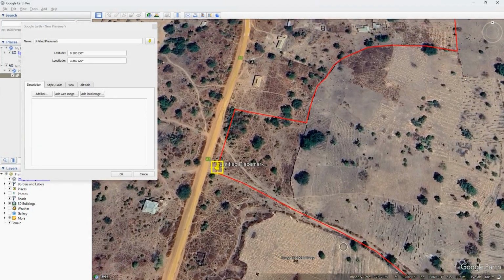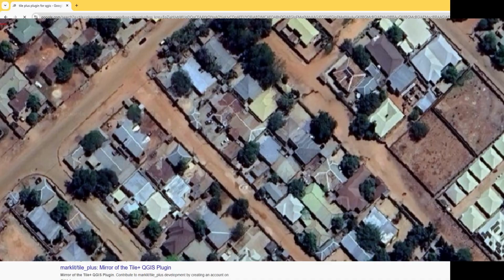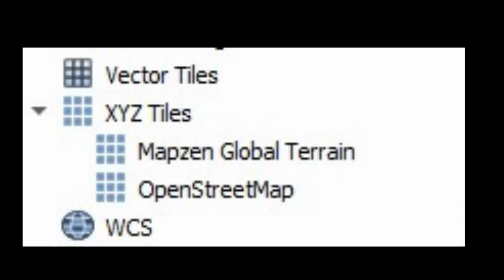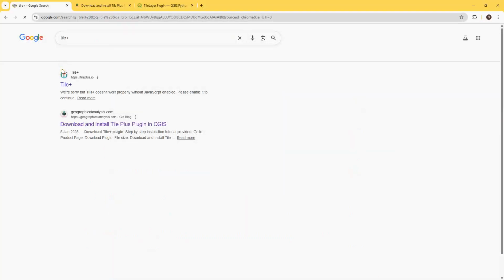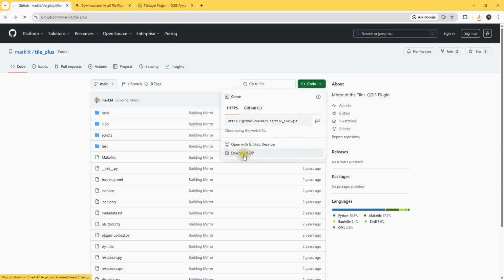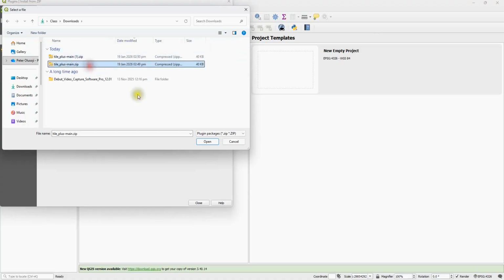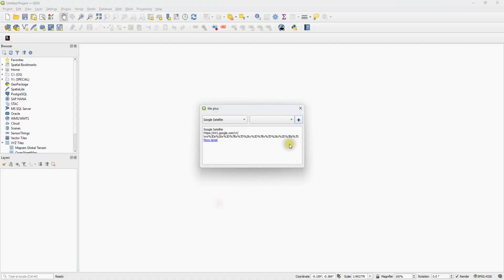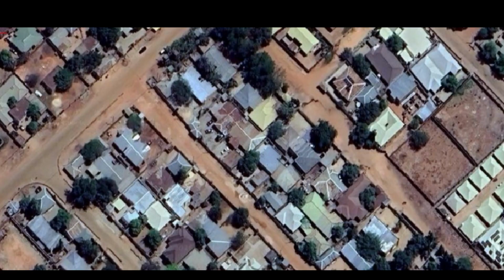How to Get High-Resolution Satellite Imagery in QGIS (Tile+ Tutorial)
🌎 High-Res Satellite Maps in QGIS | Tile+ Plugin Tutorial
How to unlock high-resolution satellite imagery (Google, Bing, Esri, and more) in QGIS using the powerful Tile+ plugin. Whether you're mapping for a project or just exploring, this is the easiest way to get crystal-clear basemaps without messing with complex URLs.

📍 What We’ll Cover:
Installing Tile+: How to find and set up the plugin in seconds.
Loading Imagery: Accessing Google Earth, Bing Maps, and Esri Satellite layers.
Resolution Check: Comparing standard maps vs. high-definition satellite views.

0:00 – The "Blurry Map" Problem
0:55 – Installing the Tile+ Plugin
1:50 – Connecting to High-Res Satellite Layers